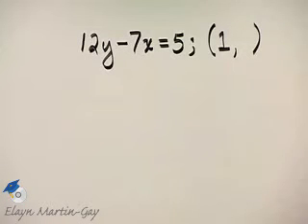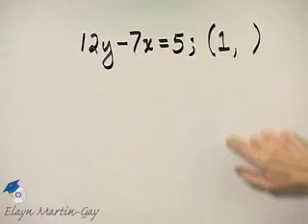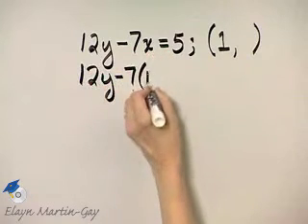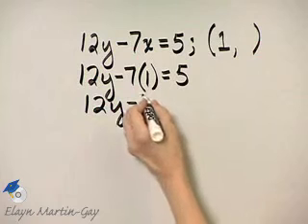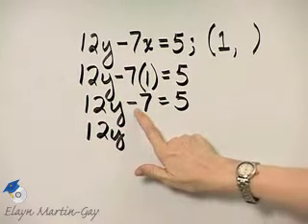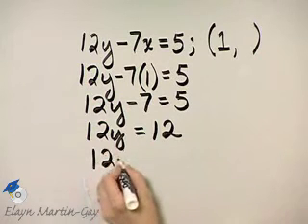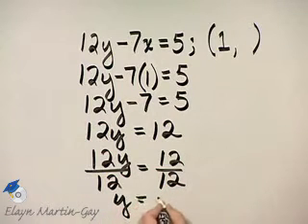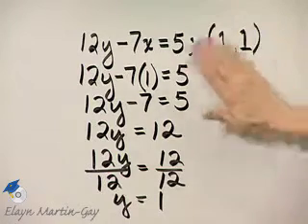Martin-Gay Pre & Intro Alg Ch 13 Ex 1